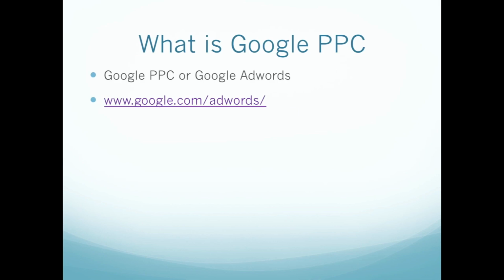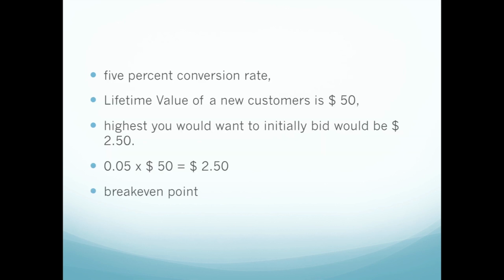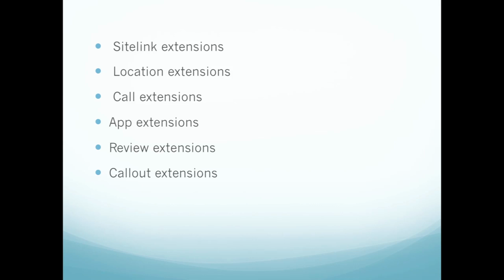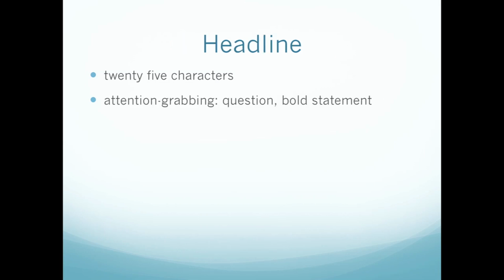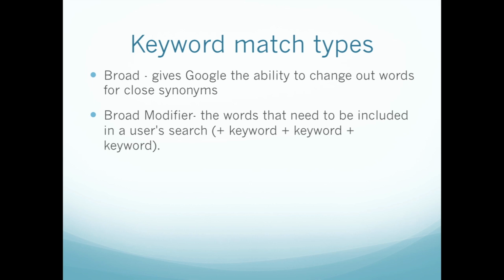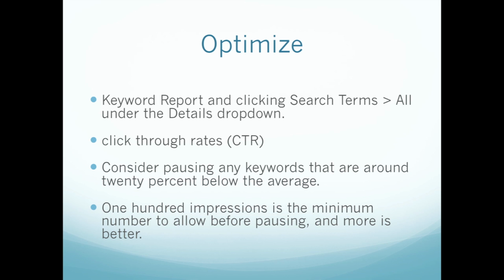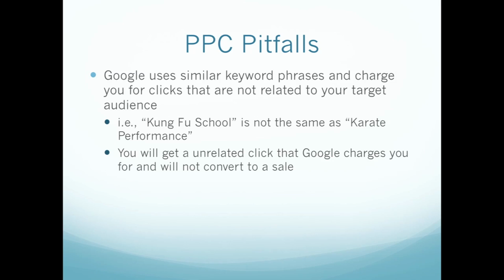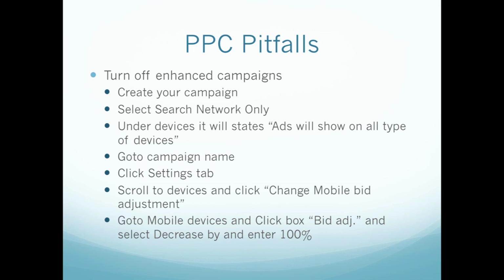Learn Google Pay-Per-Click Advertising (PPC Ads) - Full Tutorial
Learn More PPC, SEO, SEM, Social Media. Learn Google Pay-Per-Click Advertising (PPC Ads) - Full Tutorial